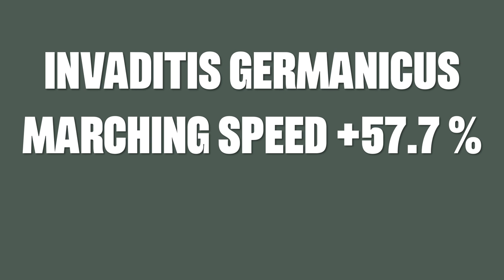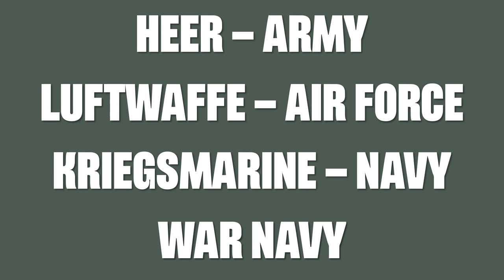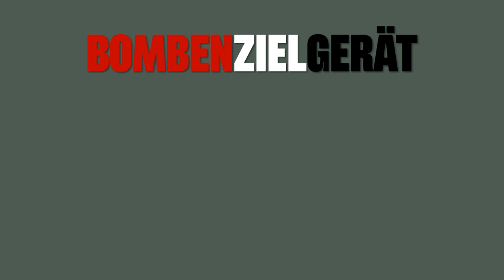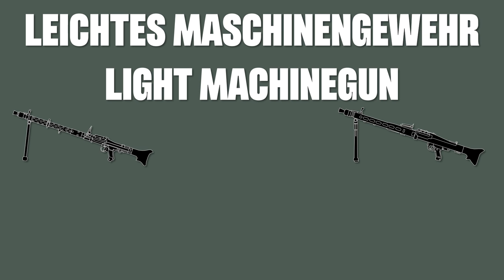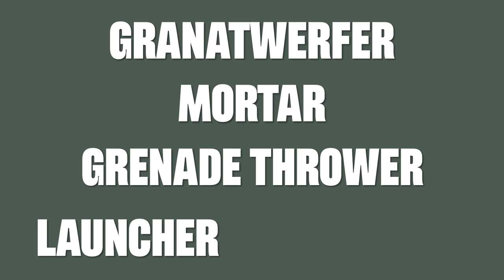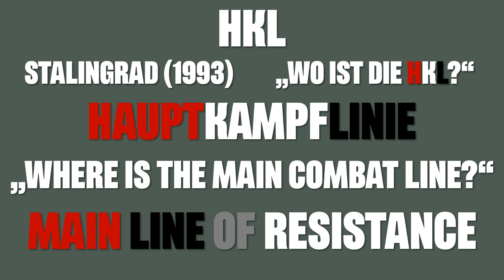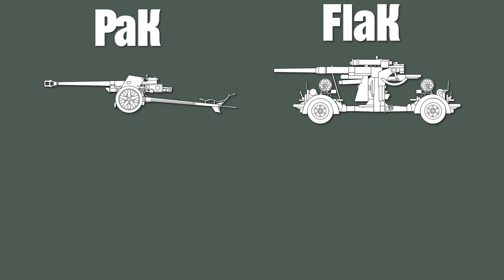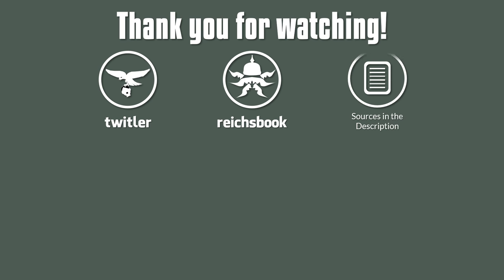How to Pronounce German WW2 Military Wörds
A short pronunciation guide on German World War 2 Military terms some some known and lesser known ones like Panzerkampfwagen, Hauptkampfllinie, Flak, PaK, Gebirgsjäger, Falschirmjäger, Panzerjäger, etc.

Military History Visualized provides a series of short narrative and visual presentations like documentaries based on academic literature or sometimes primary sources. Videos are intended as introduction to military history, but also contain a lot of details for history buffs. Since the aim is to keep the episodes short and comprehensive some details are often cut.

» SOURCES «

TM 30-506 German Military Dictionary 1944